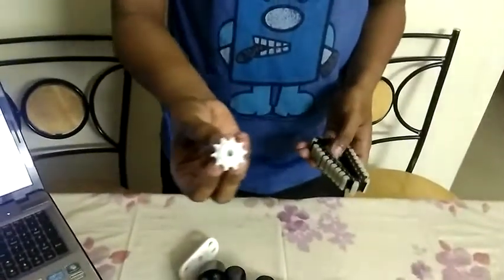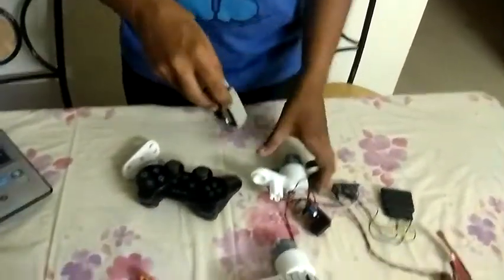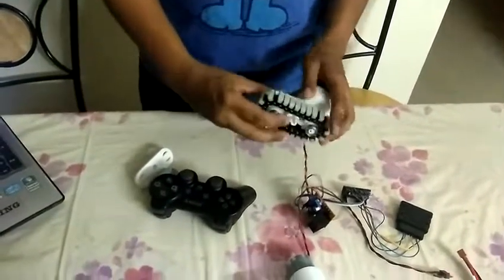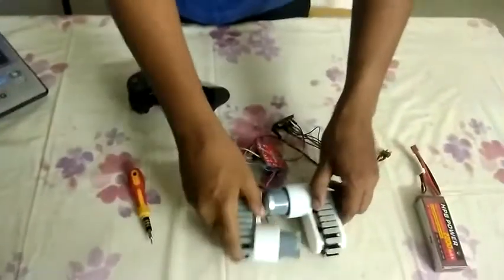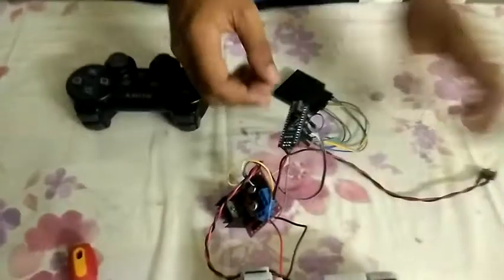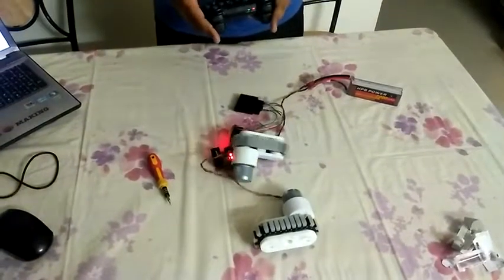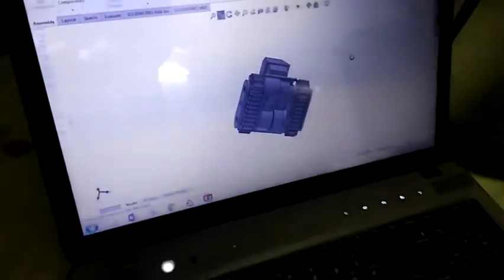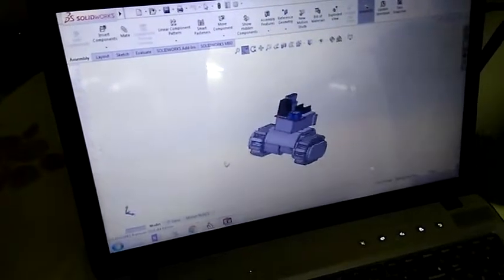Technoxian Roborace entry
Technoxian Registration Id :  TECHNOWRC539
Competition: RoboRace

The robot consists of mostly 3D Printed parts, is a tank drive system and will be controlled using a wireless ps2 controller.

A single joystick is able to control the motion of the motors on the basis of a proprietary algorithm

The team consists of 2 Mechatronics engineers, 1 Instrumentation and control engineer, and one Mechanical engineer.

the CAD modal was mode on Solidworks

We used Fracktal Works Julia 3D printer for printing out our parts.